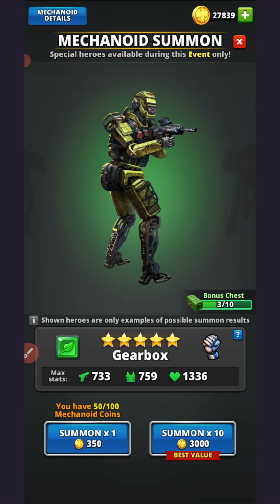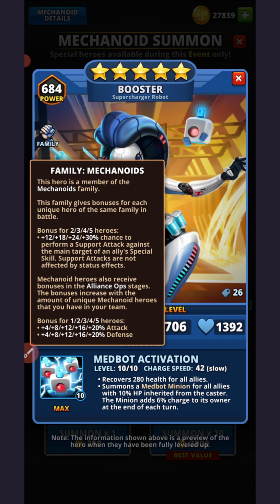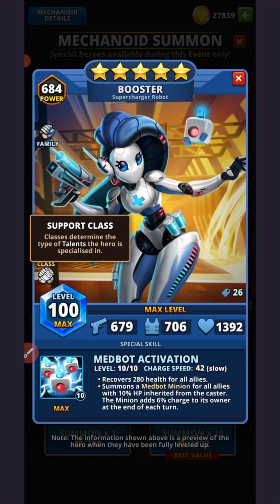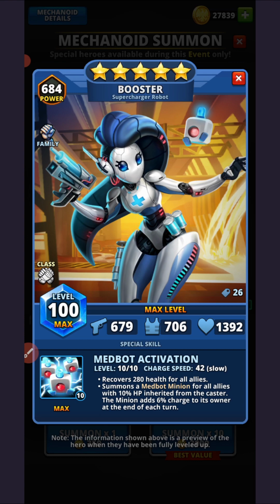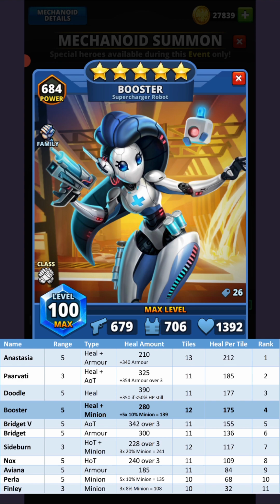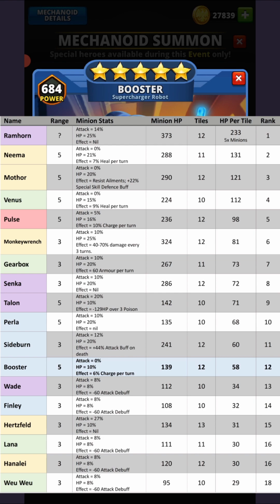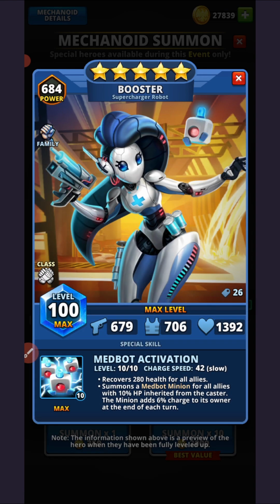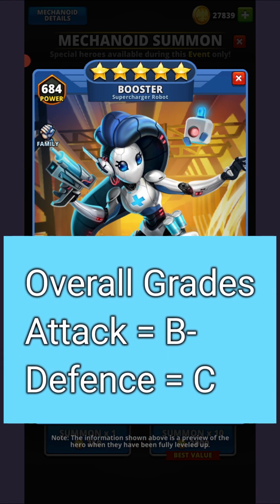Guvs Hero Reviews: BOOSTER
Welcome one and all!

This is the hero review video for Booster, the Supercharger Robot, a 5* Legendary Blue Hero from the Mechanoid family in Puzzle Combat.

Some spoilers in the description so expand at your own risk 😉

I hope that this content is good and useful to one and all.
Most importantly, please drop me a comment on the videos with your thoughts or questions on the heroes!!
Hero: Booster
Rarity: Legendary (5*)
Element: Blue
Family: Mechanoid
Portal: Mechanoid Menace
Classification: Healer & Minion Maker
Grading

Overall Attack: B-
Overall Defence: C

War & Raid Attack = B
War Machine = C-
Events = C+

Defence Team = C

Tournaments:
Bloody Battle: Attk = B & Def = C
Buff Booster: Attk = B- & Def = C-
Charged Attack: Attk = A- & Def = C+

Links

Video Details

Series: Guvs Puzzle Combat Hero Reviews
Title: Booster, the Supercharger Robot
Upload Date: 13 January, 2023
Game: Puzzle Combat